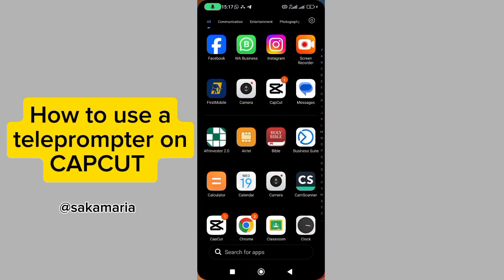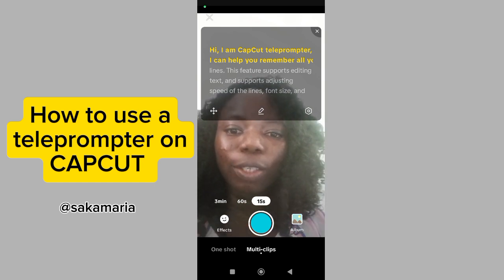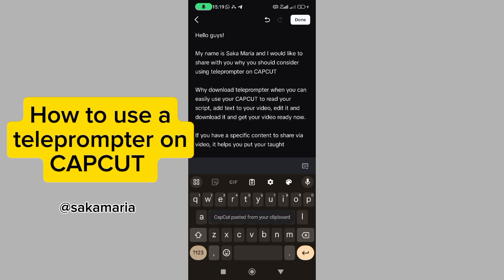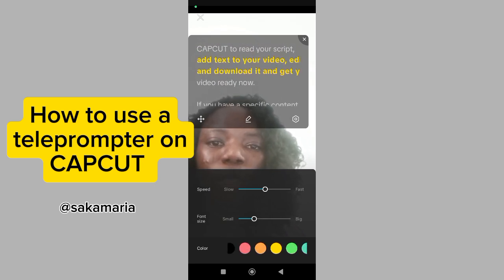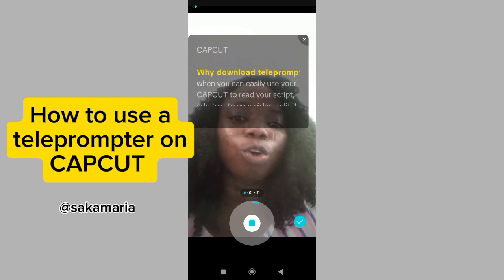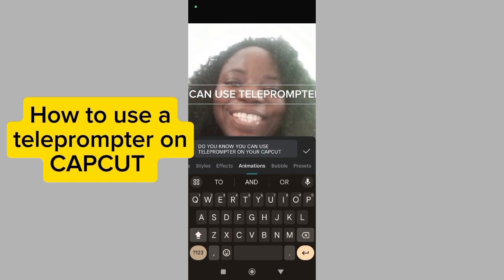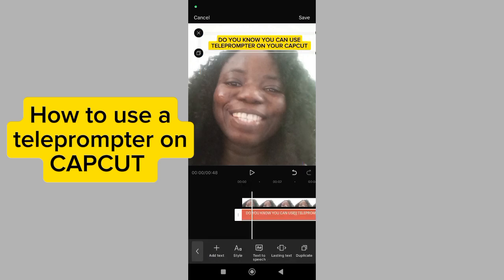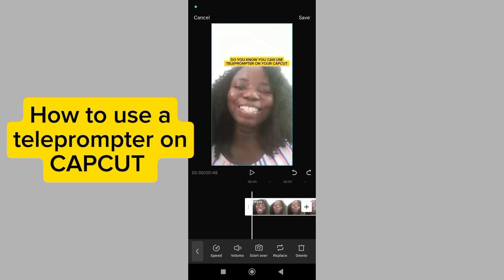HOW TO USE TELEPROMPTER ON CAPCUT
I  would like to share with you why you should consider using teleprompter on CAPCUT

Why download teleprompter when you can easily use your CAPCUT to read your script, add text to your video, edit it and download it and get your video ready now.

If you have a specific content to share via video, it helps you put your taught together, most especially if you're a beginner

I hope you learnt something.